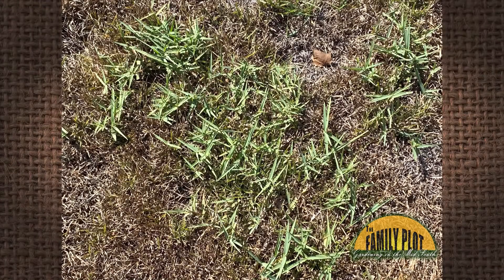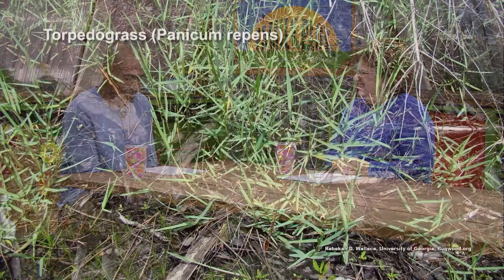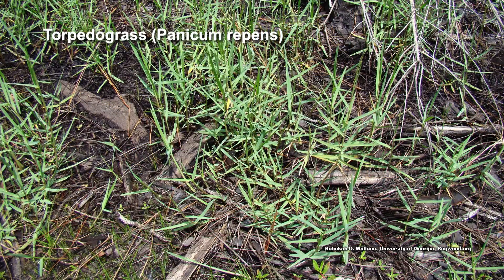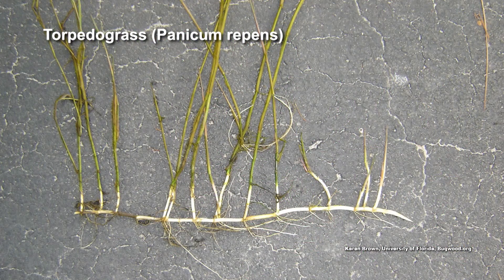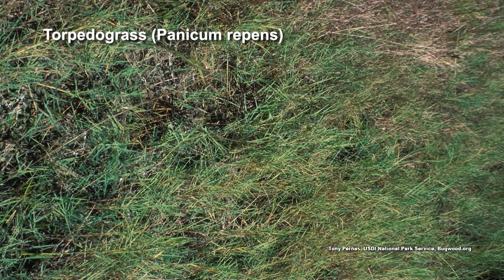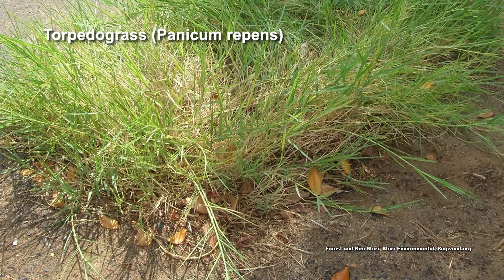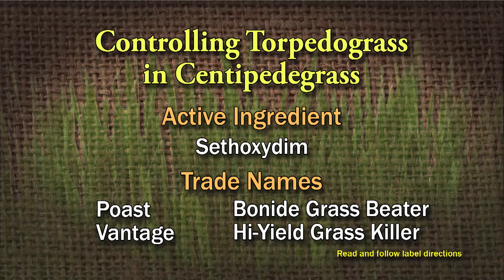Q&A – How do I get rid of torpedo grass in centipede grass?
There are limited options for removing torpedo grass from centipede grass because they are both grasses. UT Extension Agent Chris Cooper gives some chemical and non-chemical options for control.